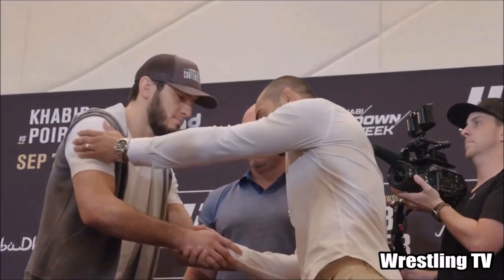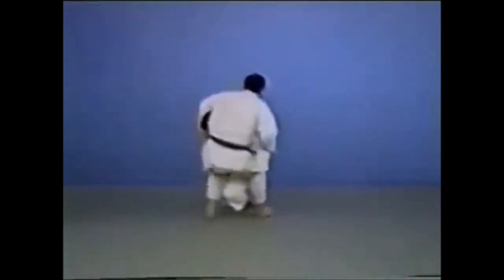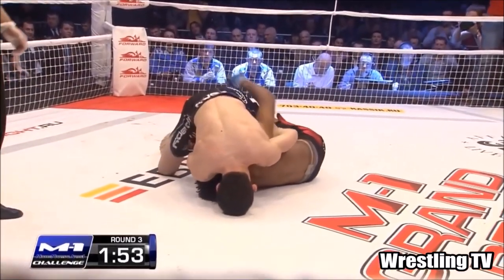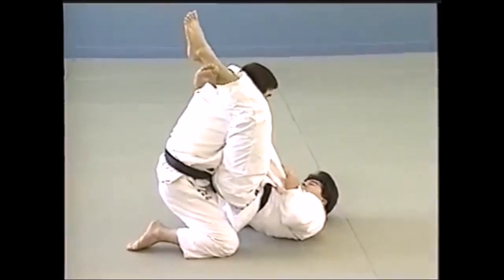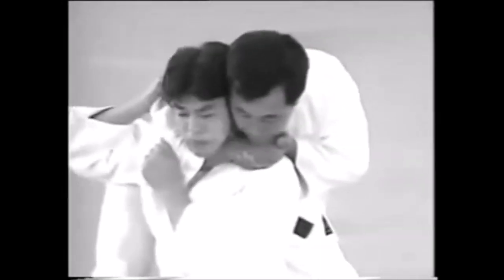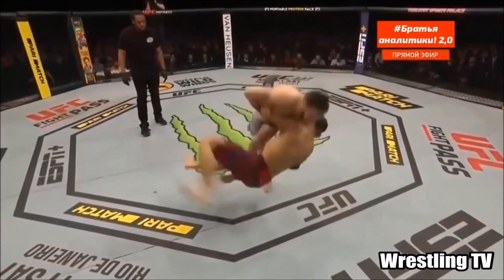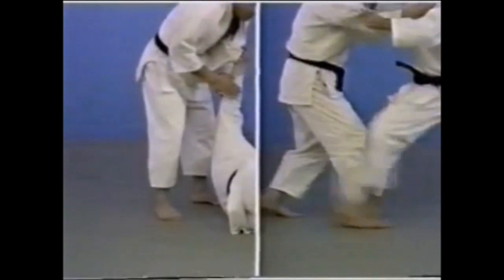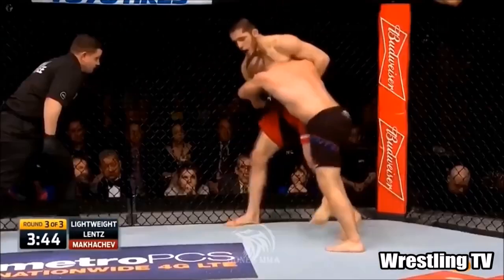Islam Makhachev's Judo move set in MMA Ислам Рамазанович Махачев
This video discusses and analyses the Judo techniques performed by Islam Makhachev, and tie them back to Judo's old footage.